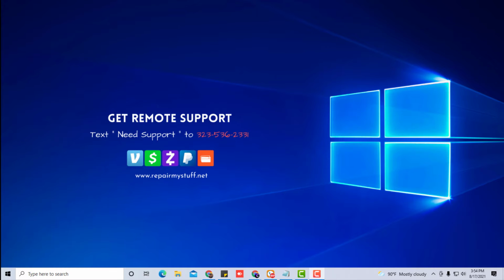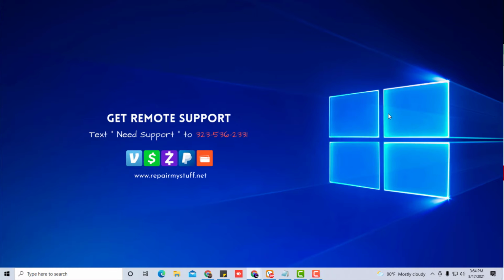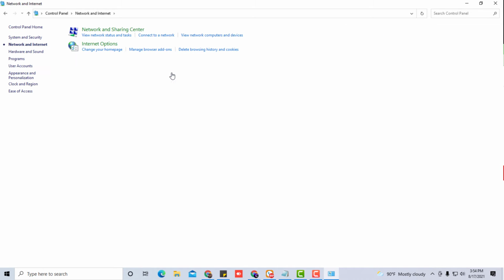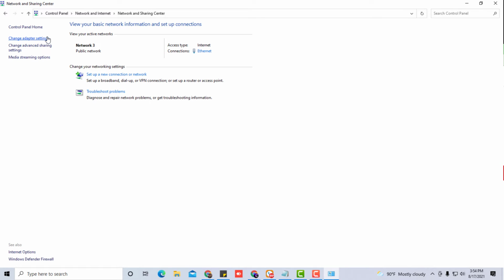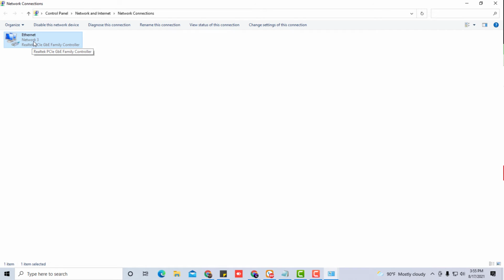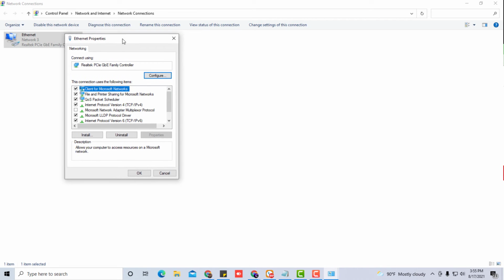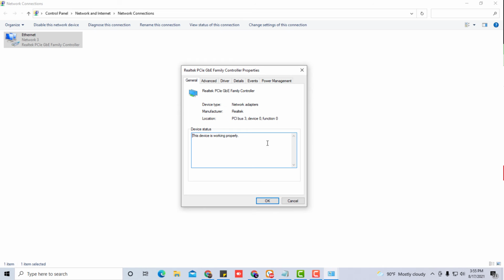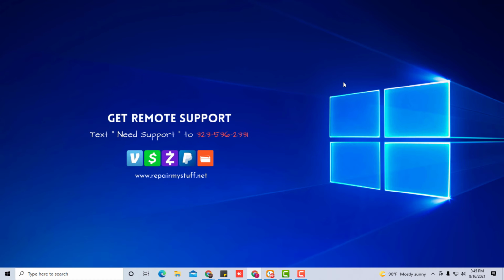Windows 10/8/7 - Wifi Internet Keeps on Disconnecting [FIX]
Did you upgrade your windows 10 and find that your internet keeps dropping?

This tutorial will work for laptops, computers,tablets and desktops running the Windows 10, Windows 8/8.1, Windows 7 operating systems. Works for most major computer manufactures(Toshiba, HP, Dell, Acer, Asus,Samsung,Lenovo).